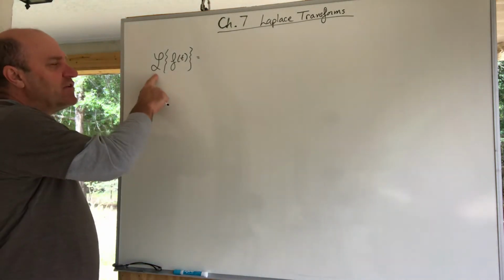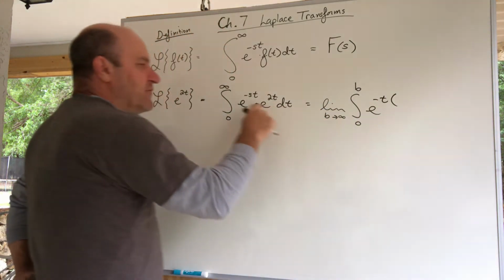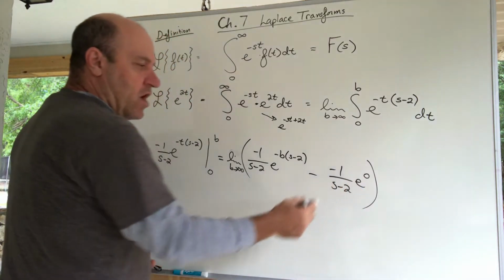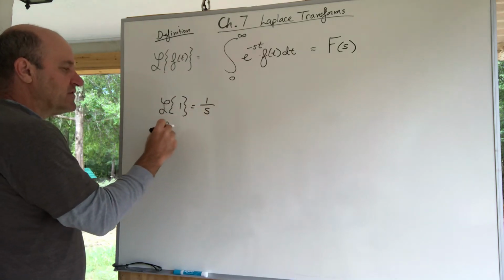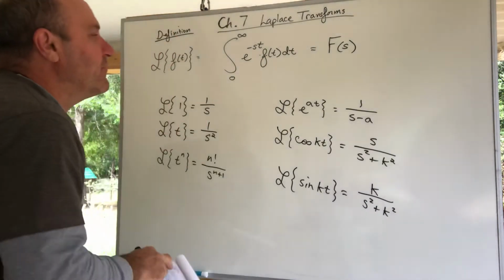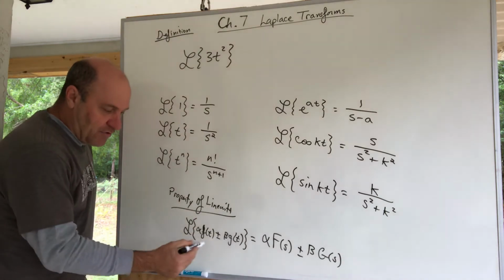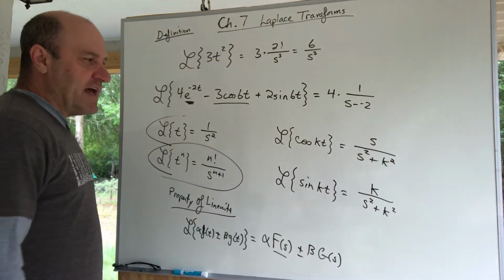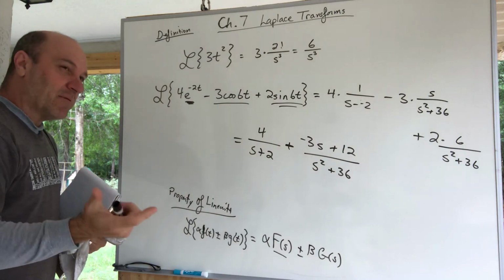Differential Equations, Ch7.1, Laplace Transforms